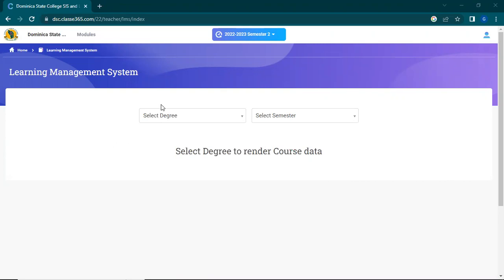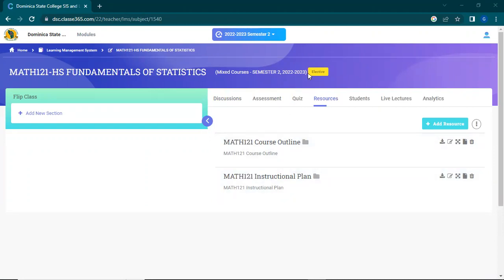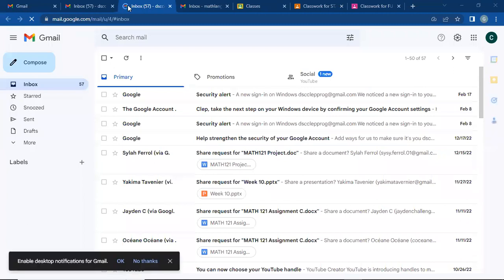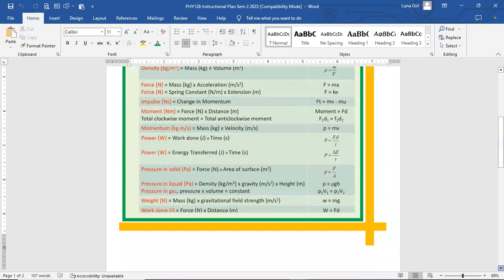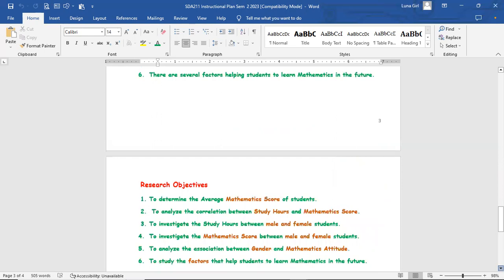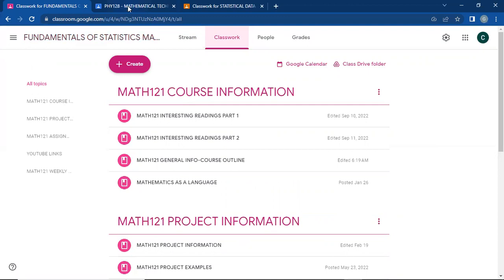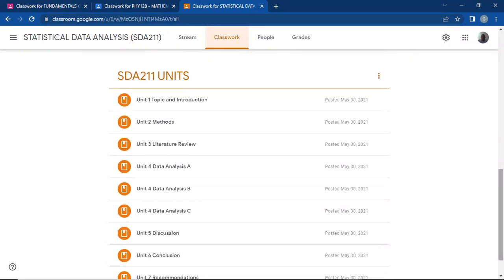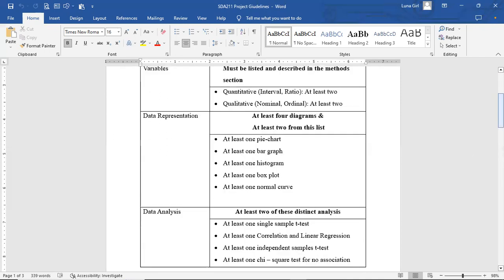Initiating Semester 2 2022 2023